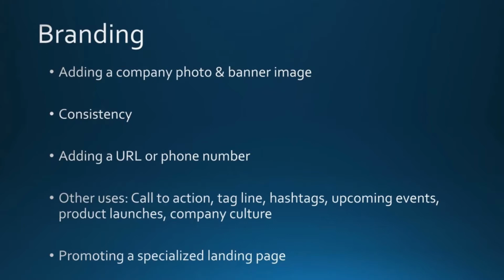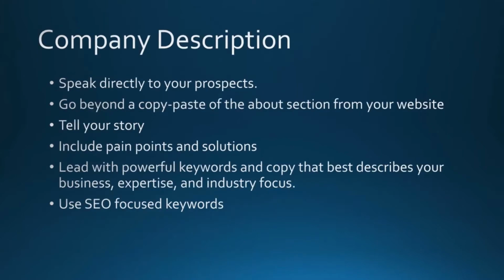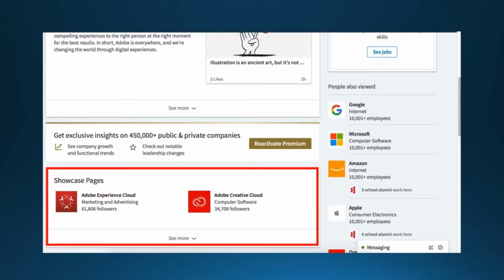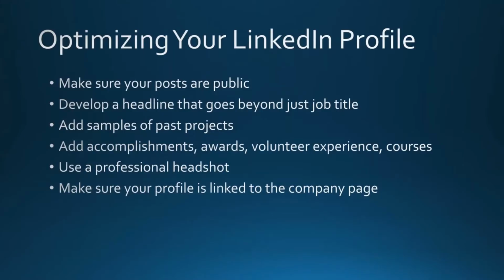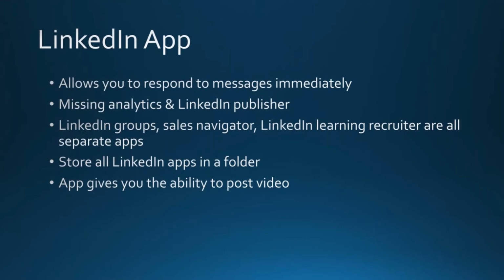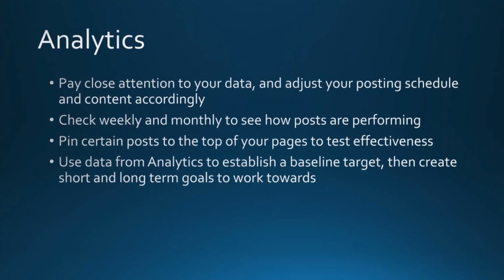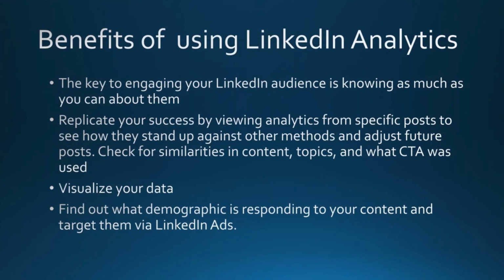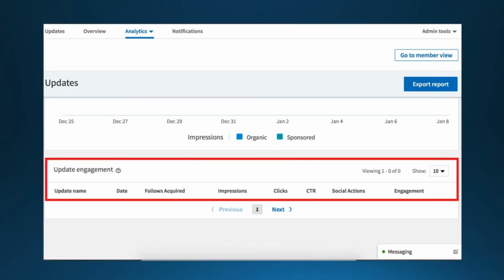Secrets Of LinkedIn | North Vancouver, BC | Compunet InfoTech